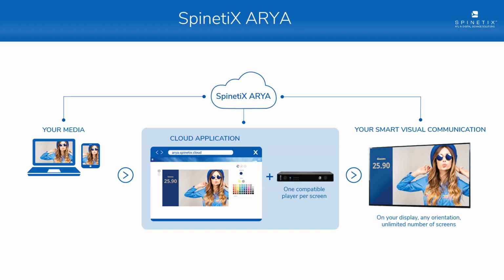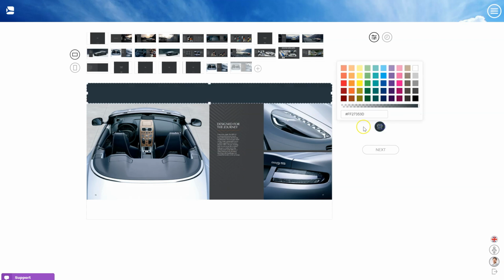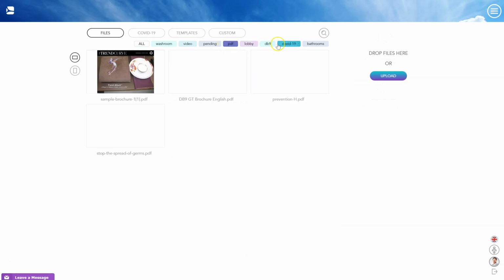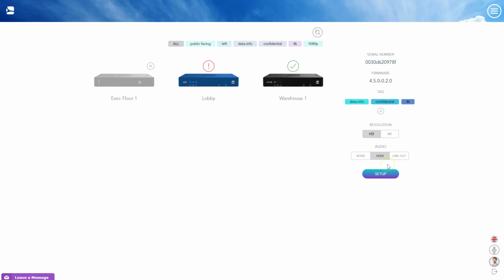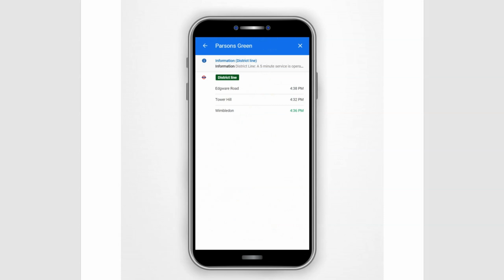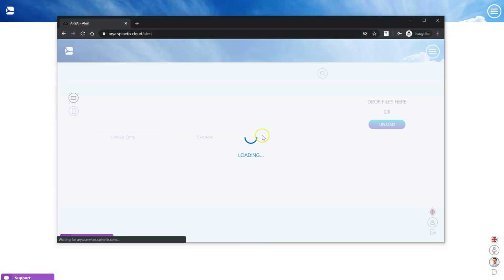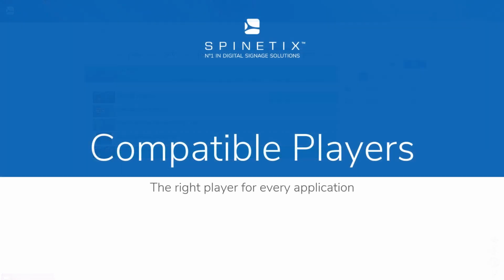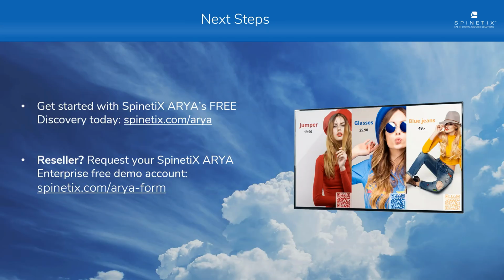What’s New in SpinetiX ARYA - InfoComm 2020 Connected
Watch George Preston, North America Sales Director for SpinetiX, guide you through the latest features of SpinetiX ARYA cloud in an on-demand presentation. Register to watch it on our brand showcase.